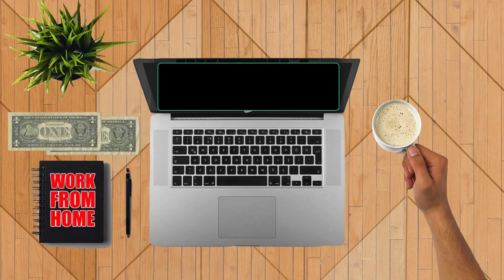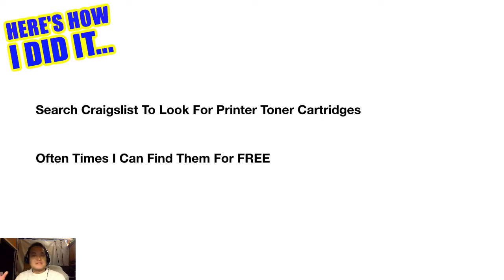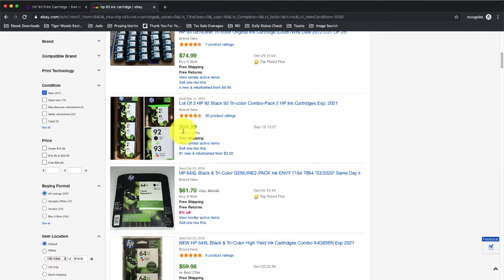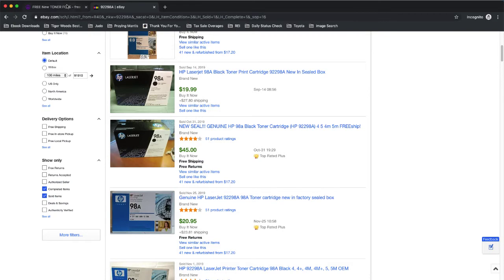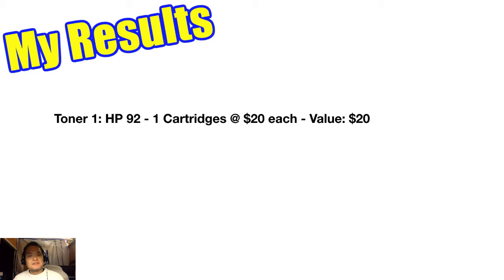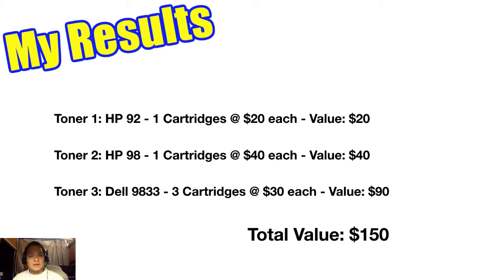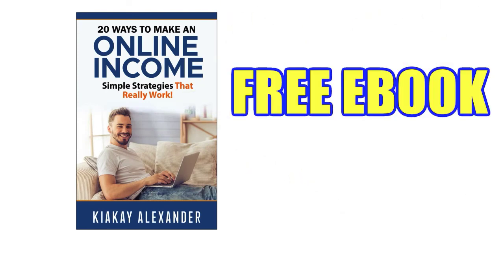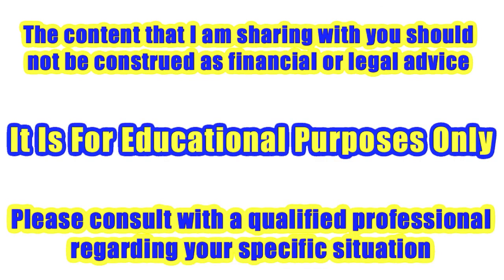How To Make A Full-Time Income From Craigslist - Life As A Reseller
Online Arbitrage Makes Me $100 A Day When I Work From Home

In this video, I am sharing:
* What Is Online Arbitrage Using Craigslist As A Free Product Source

* How Does Online Arbitrage Work

* Tips, Tricks, Hints, and Secrets
I demonstrate how I effectively use Craigslist as a source of FREE products that I can flip and make $100 a day.

=== FREE CHEATSHEET ===
I've got a FREE CHEATSHEET that outlines a simple skill that anyone can learn and turn into an online work from home business.

About TEACHucation: Our goal on this channel is to provide practical advice and education that is immediately actionable for anyone with drive and determination.